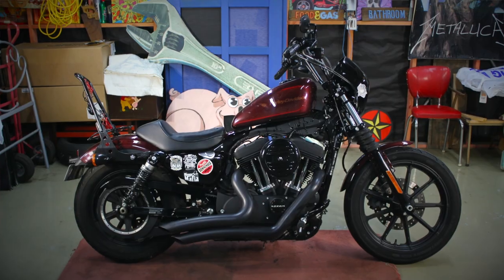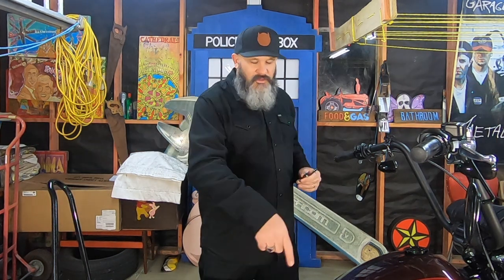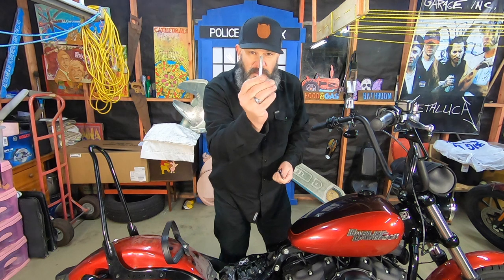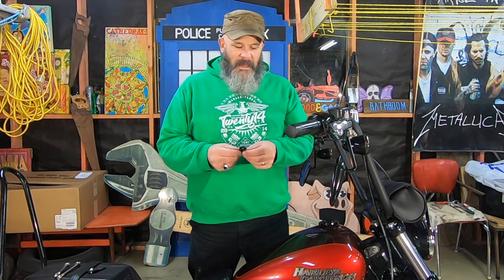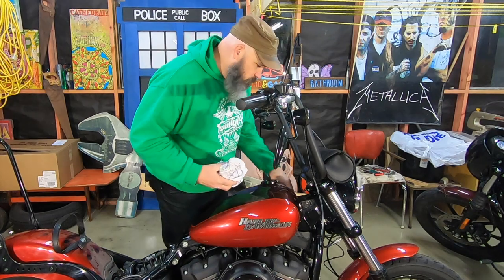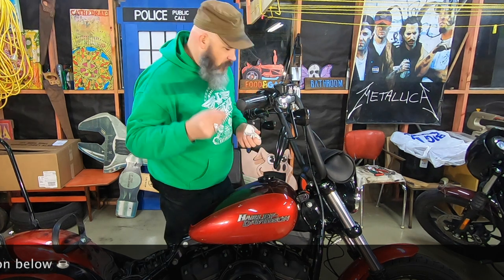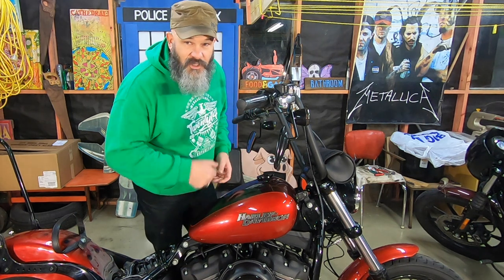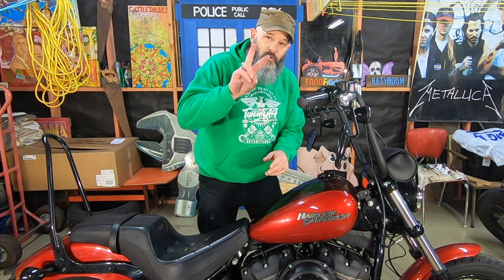Tank Lift on a Harley-Davidson Softail Street Bob • Install & Comparison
I've been dying to try a tank lift on my bike and I finally got around to getting some brackets to facilitate it. This tank lift will suit Harley-Davidson FXBB and FXBBS.

Link to assorted tank lift brackets

Video Contents
00:00 Intro
00:48 Tank lift brackets
01:32 Tank lift procedure
02:02 A minor setback
02:29 The solution
03:32 Installing the brackets
06:04 Comparison
SHOUT US A COFFEE: We're charitable people and we know there really are far more important causes to donate to than us but if you find value in our content and you'd like to shout us a coffee to say thank you, we very much appreciate it. Proceeds will go toward improving our content offering.
We are a motorcycle riding couple from New Zealand that love to have fun and share a laugh. We have varied content on our channel, which includes motovlogs, product reviews and comedy.
Harley-Davidson XL1200NS
Harley-Davidson FXBB
TWO KIWI RIDERS:
Motorcycles, YouTube, and Funny Business.
For the love of riding.
NEW ZEALAND 🇳🇿